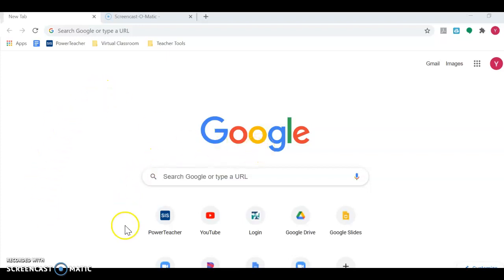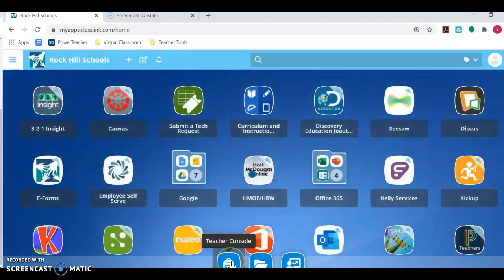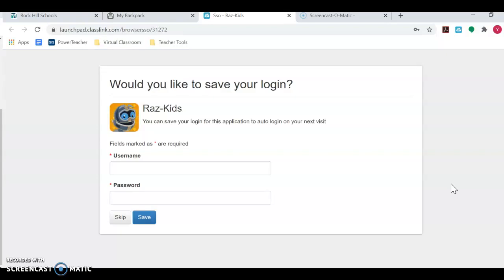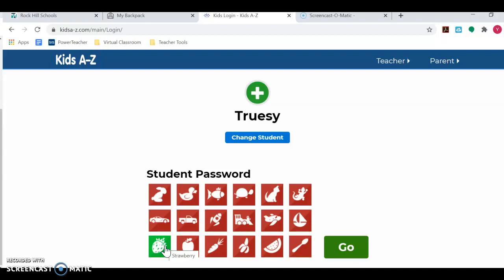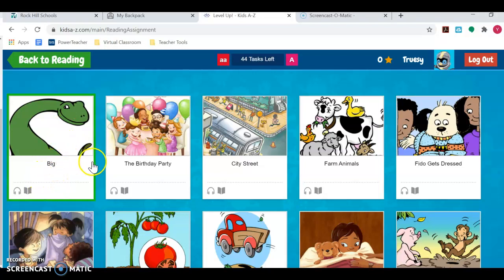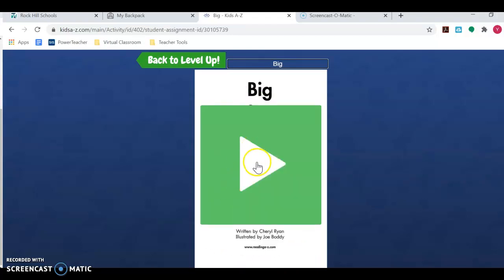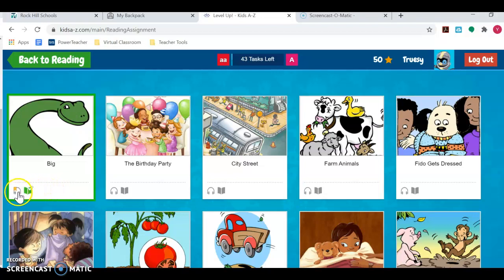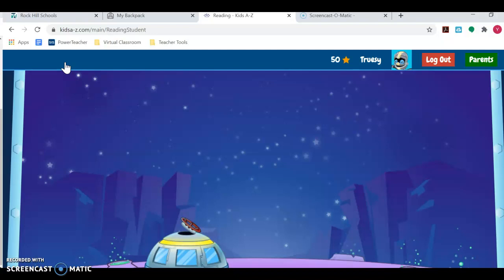Raz Kids from Launchpad